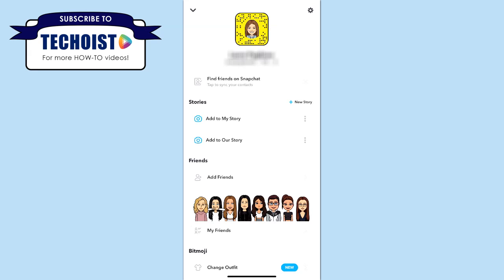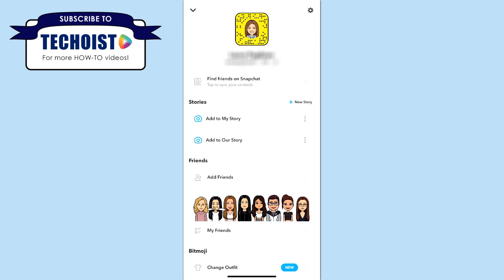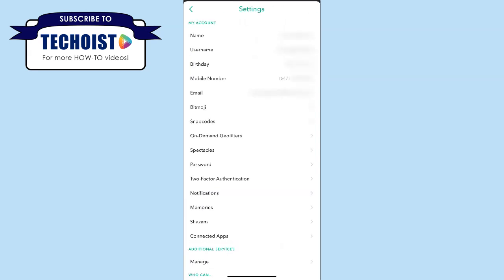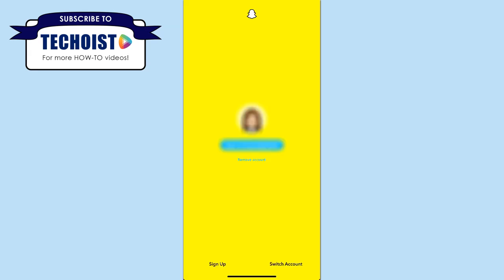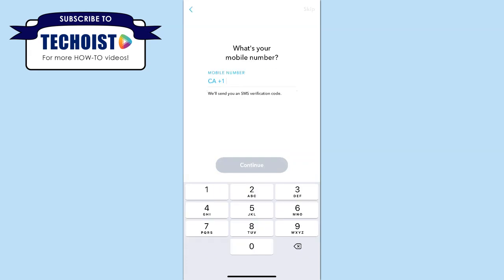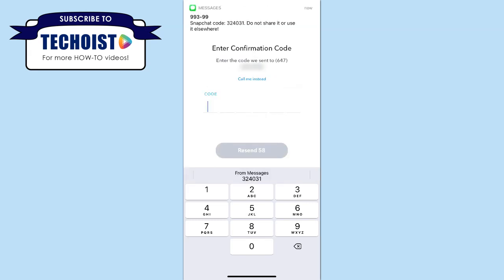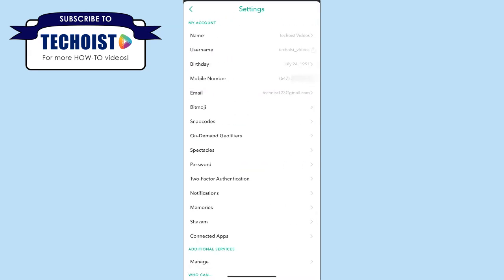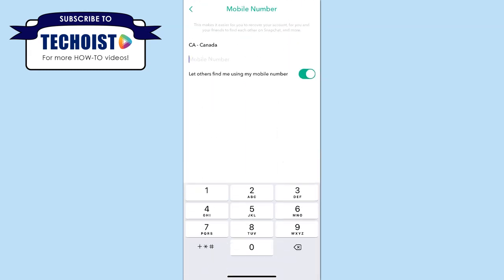How To Remove Phone Number From Snapchat ✅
Learn how to remove your phone number from Snapchat and delete your phone number from your Snapchat account permanently by following the simple instructions in this Snapchat Tutorial video.